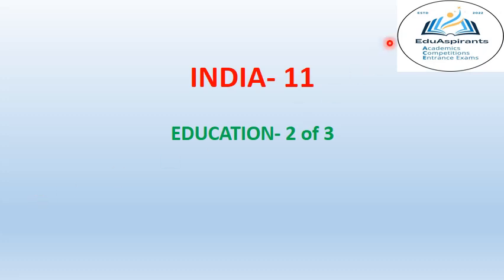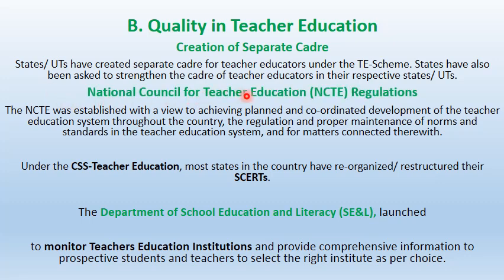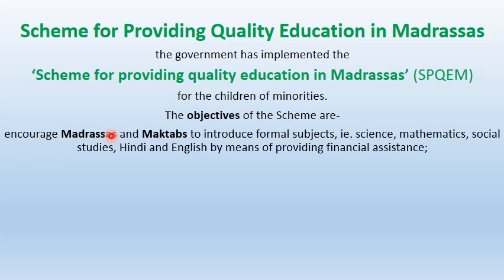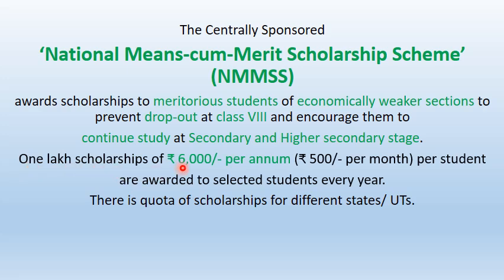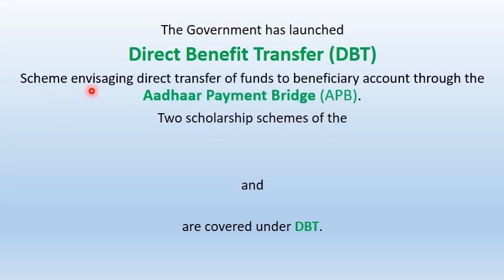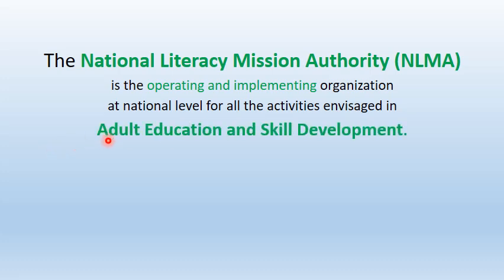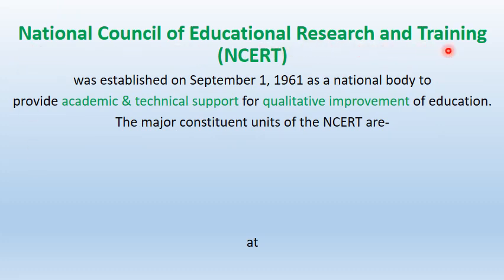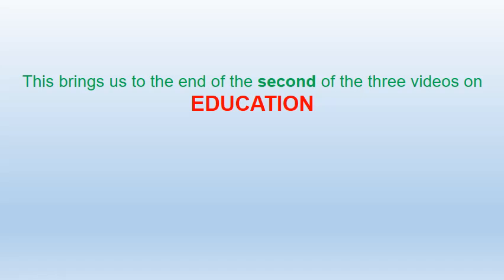INDIA-11- EDUCATION- 2 of 3- to ACE Academic, Competitive, Entrance Exams & Enrichment of Knowledge